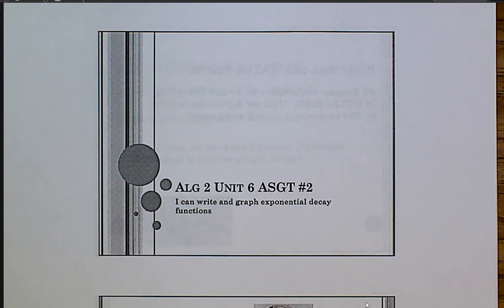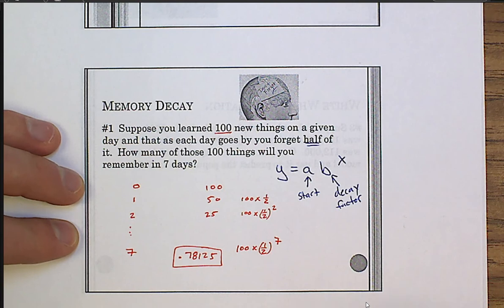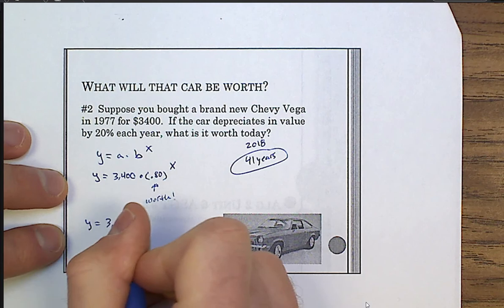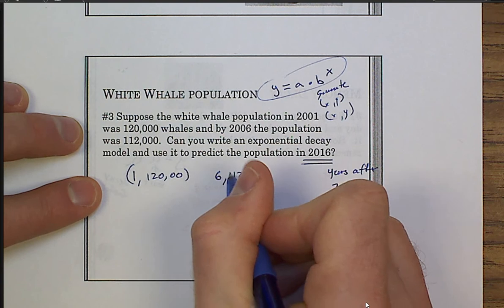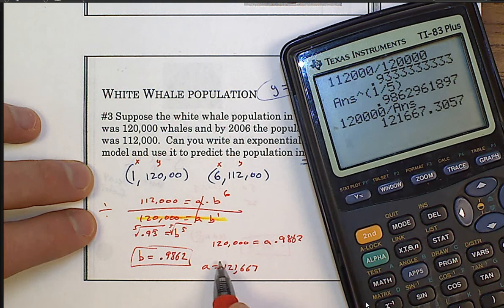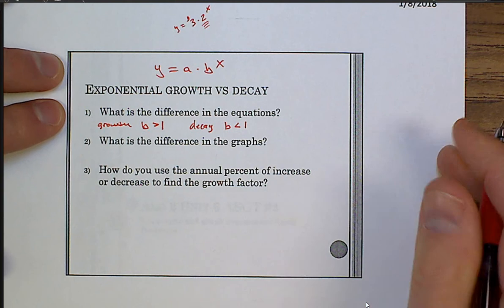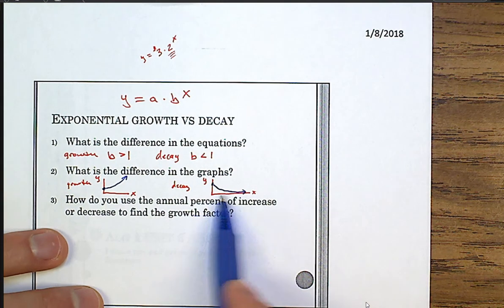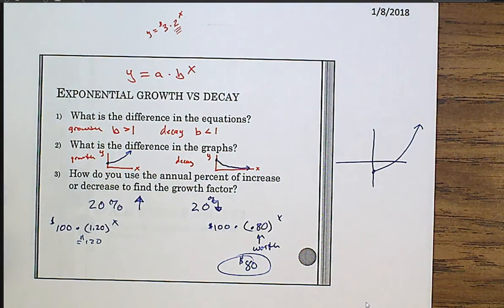u6 #2 eponential decay